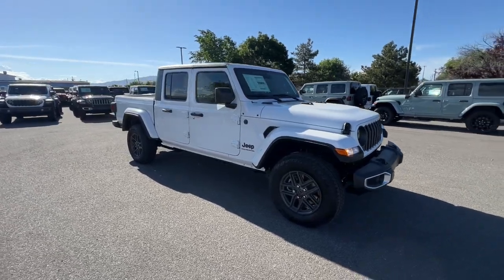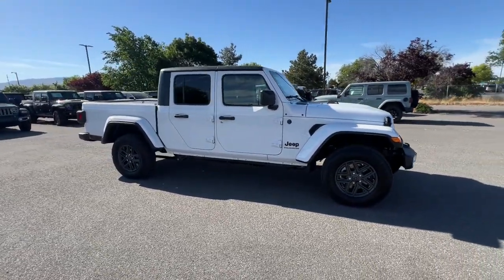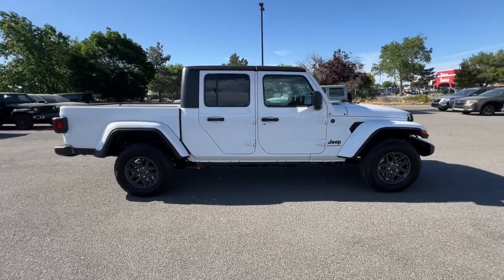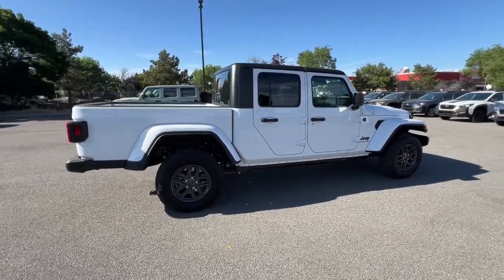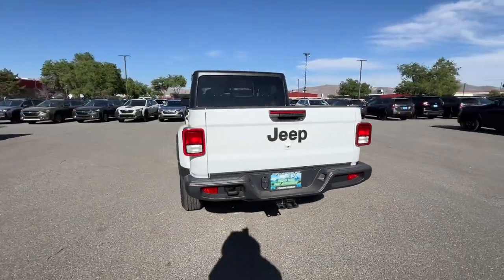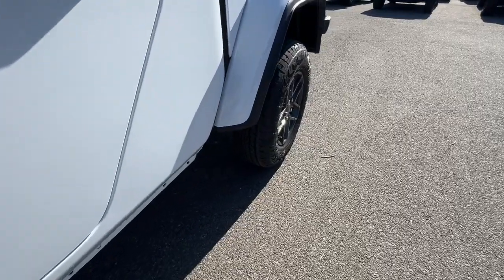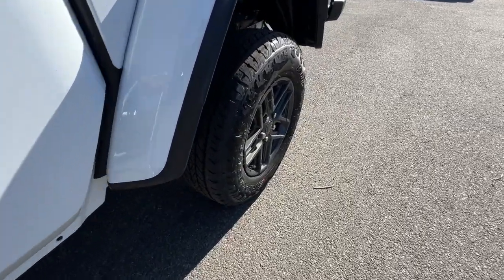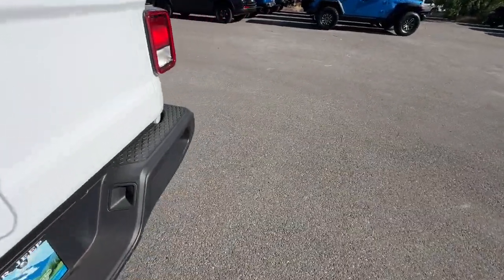2024 Jeep Gladiator Reno, Carson City, Northern Nevada, Sacramento, Elko, NV RL121761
Bright White Clearcoat New 2024 Jeep Gladiator Sport S 4x4 available in Reno, Nevada at Lithia Chrysler Jeep of Reno. Servicing the Carson City, Northern Nevada, Sacramento, Elko, NV area.

EPA 22 MPG Hwy/17 MPG City! Apple CarPlay Smart Device Integration Brake Actuated Limited Slip Differential WiFi Hotspot Keyless Start Onboard Communications System. Bright White Clearcoat exterior and Black interior SEE MORE!br /br /KEY FEATURES INCLUDEbr /4x4 Satellite Radio iPod/MP3 Input Onboard Communications System Aluminum Wheels Keyless Start WiFi Hotspot Brake Actuated Limited Slip Differential Smart Device Integration Apple CarPlay. MP3 Player Steering Wheel Controls Child Safety Locks Rollover Protection System Electronic Stability Control. br /br /OPTION PACKAGESbr /QUICK ORDER PACKAGE 24S SPORT S Engine: 3.6L V6 24V VVT UPG I w/ESS Transmission: 8-Speed Automatic (850RE) Advanced Brake Assist Speed Sensitive Power Locks Automatic Headlamps Deep Tint Sunscreen Windows Full Speed Forward Collision Warning Plus Body Color Fender Flares (2-Piece) Front 1-Touch Down Power Windows Power Heated Mirrors Daytime Running Lamp System Enhanced Adaptive Cruise Control Corning Gorilla Glass Premium Wrapped Steering Wheel Security Alarm Power Tailgate Lock Sun Visors w/Illuminated Vanity Mirrors Remote Keyless Entry TRANSMISSION: 8-SPEED AUTOMATIC (850RE) Adaptive Cruise Control w/Stop Transmission Skid Plate Selec-Speed Control MAX TOW PACKAGE W/4.10 AXLE RATIO Dana M210 Wide Front Axle Anti-Spin Differential Rear Axle Daytime Running Lamp System Tires: 245/75R17 BSW Automatic Transmission Dueler Conventional Differential Front Axle Dana M220 Wide Rear Axle Class IV Receiver Hitch 4.10 Rear Axle Ratio 240 Amp Alternator GVWR: 6500 lbs BLACK 3-PIECE HARD TOP Freedom Panel Storage Bag Rear Window Defroster Rear Sliding Window TRAILER TOW & AUX SWITCH GROUP Trailer Hitch Zoom Class IV Receiver Hitch Heavy Duty Engine Cooling 240 Amp Alternator Auxiliary Switches ENGINE: 3.6L V6 24V VVT UPG I W/ESS (STD). br /br /EXPERTS RAVEbr /Great Gas Mileage: 22 MPG Hwy. br /br /Price does not include $599 Dealer Doc fee taxes and license fees. Price contains all applicable dealer incentives and non-limited factory rebates. You may qualify for additional rebates; see dealer for details.br /
QUICK ORDER PACKAGE 24S SPORT S -inc: Engine: 3.6L V6 24V VVT UPG I w/ESS, Transmission: 8-Speed Automatic (850RE), Advanced Brake Assist, Speed Sensitive Power Locks, Automatic Headlamps, Deep Tint Sunscreen Windows, Full Speed Forward Collision Warning Plus, Body Color Fender Flares (2-Piece), Front 1-Touch Down Power Windows, Power Heated Mirrors, Daytime Running Lamp System, Enhanced Adaptive Cruise Control, Corning Gorilla Glass, Premium Wrapped Steering Wheel, Security Alarm, Power Tailgate Lock, Sun Visors w/Illuminated Vanity Mirrors, Remote Keyless Entry *Upon selection of this pkg, the cost of powertrain components will be added* ADH,AJQ,DFT,ERC,HT1